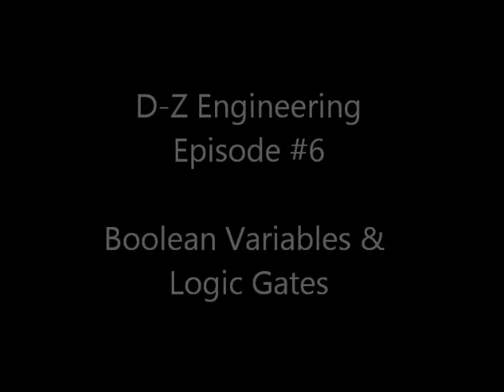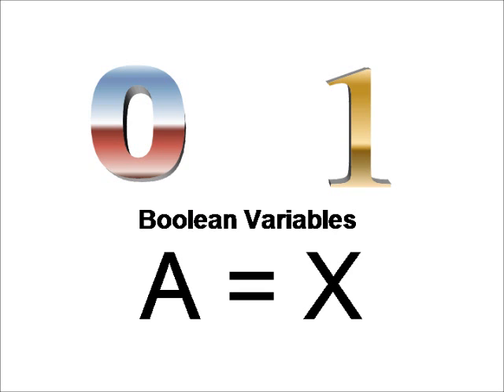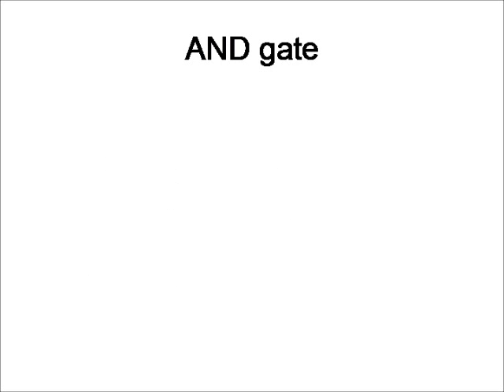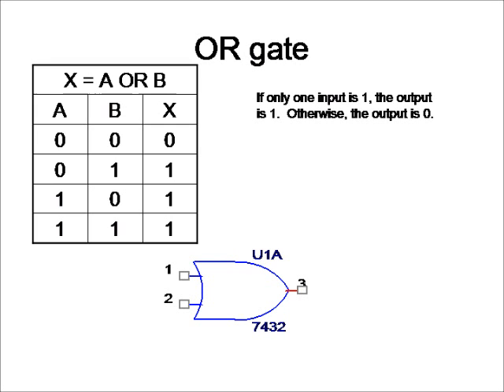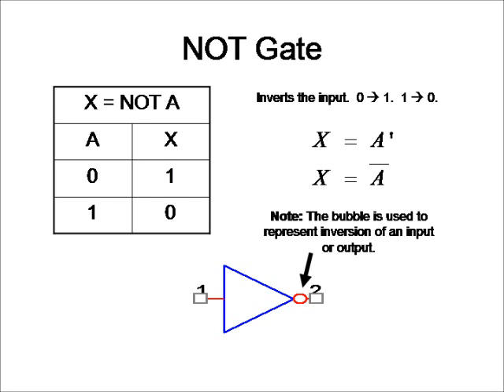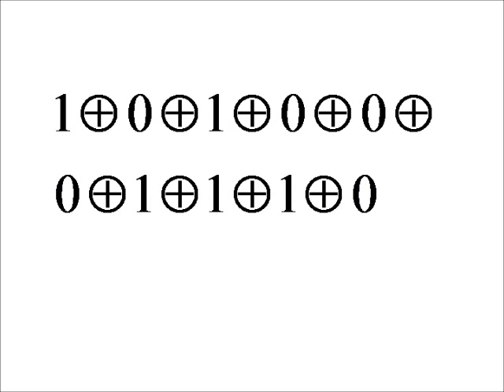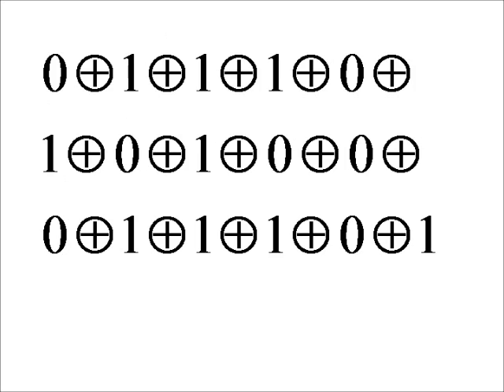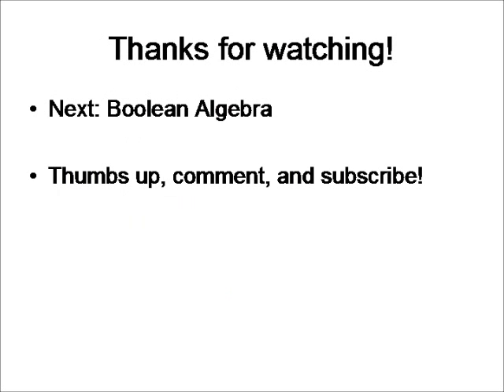D-Z Engineering #6 - Boolean Variables and Logic Gates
The sixth video to D-Z Engineering.  I'll probably have to improve on this one too as I was sick for about the first 2/3 of its making.  :(